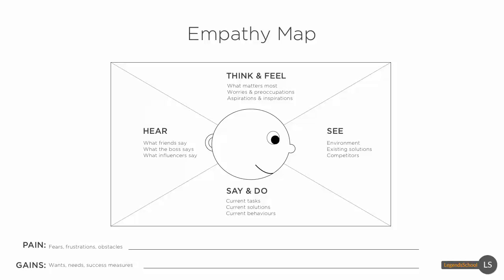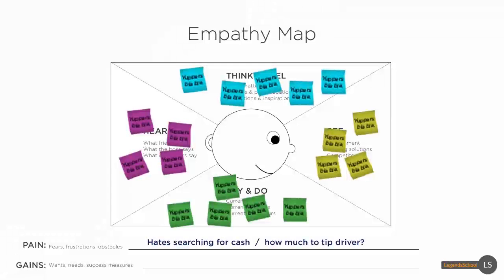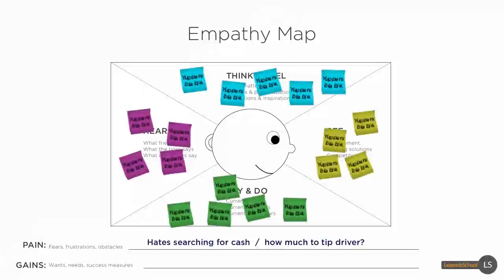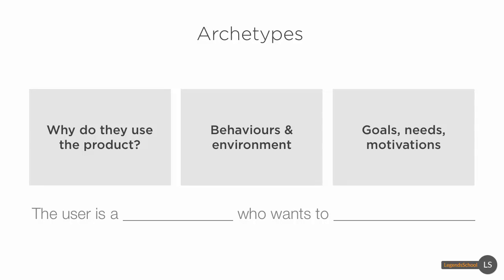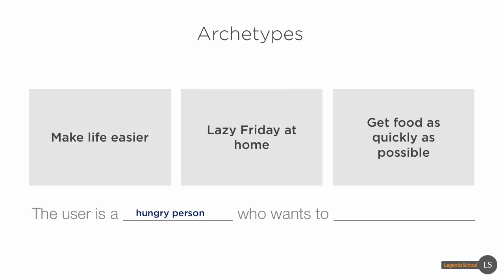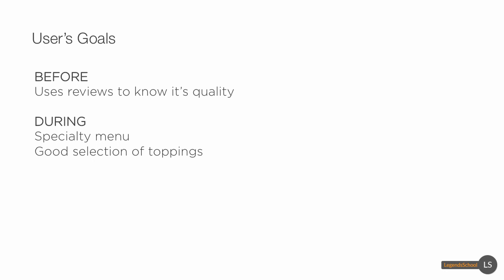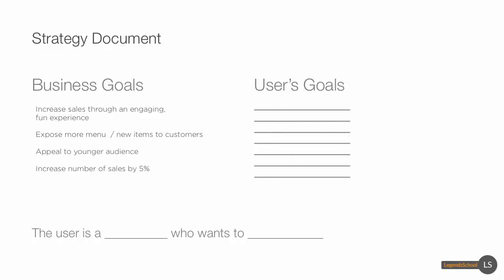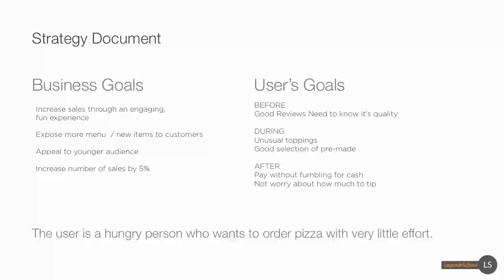User Experience tutorial 8 User Journeys and Scenarios User Research Review